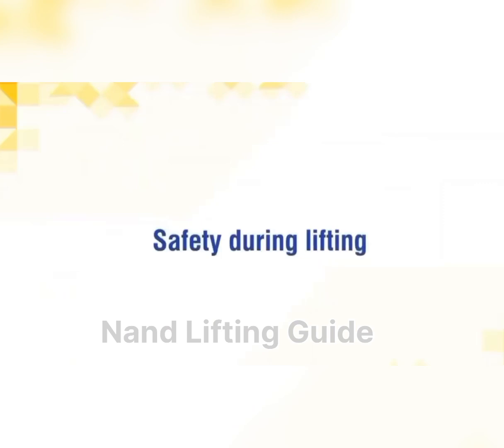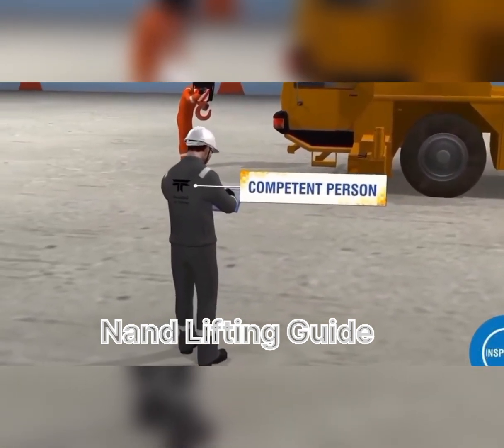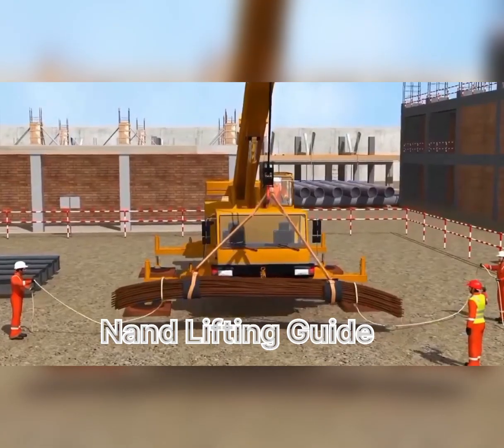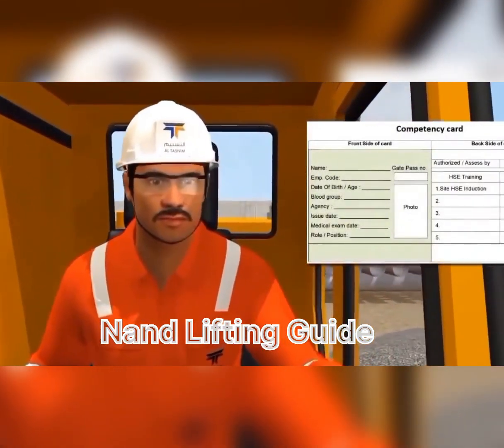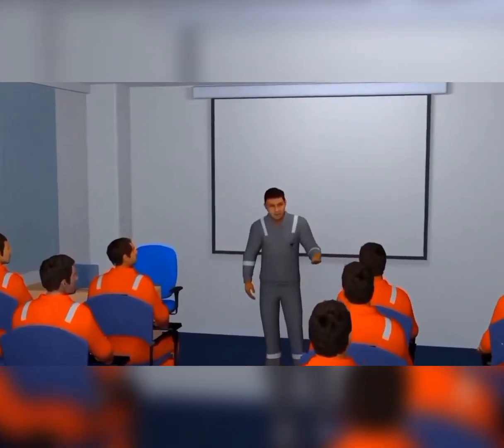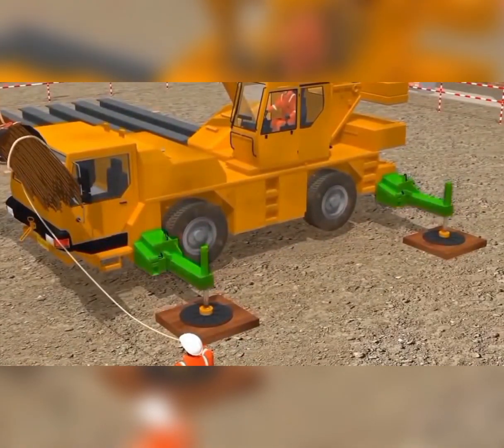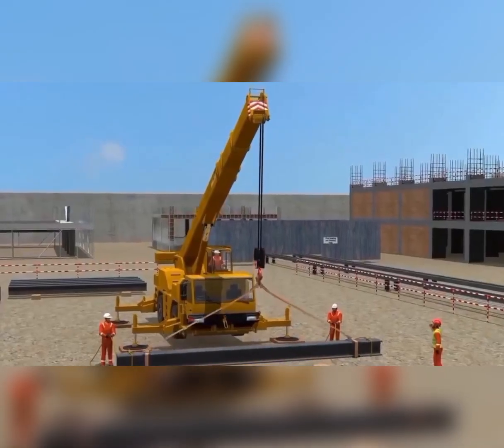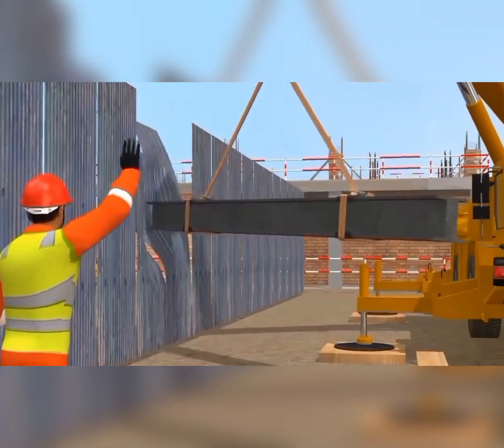Lifting Operations Guide.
Lifting Operations Guide for Safe Use of Lifting Equipment,Procedures.